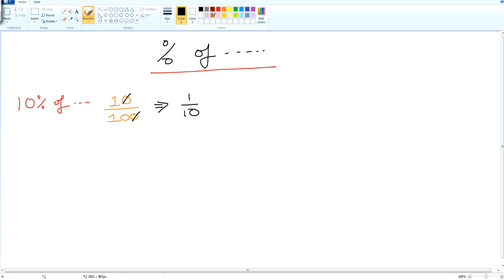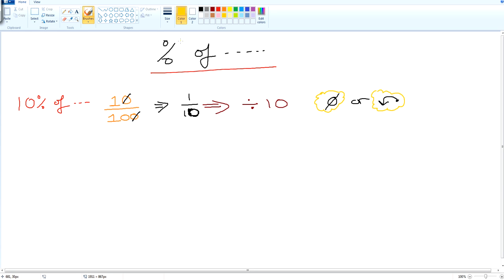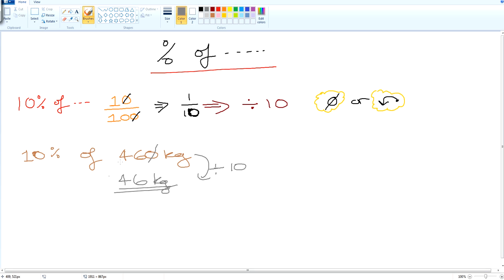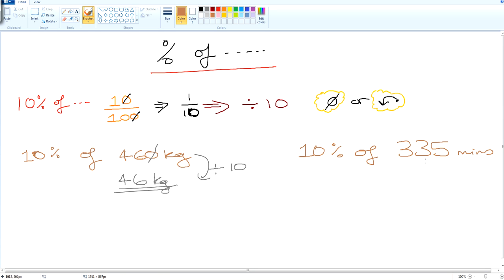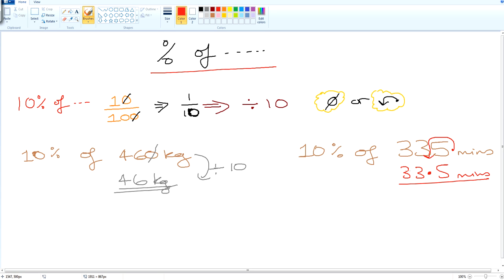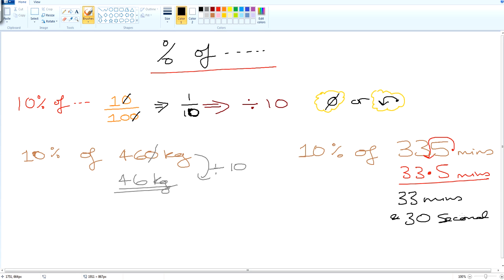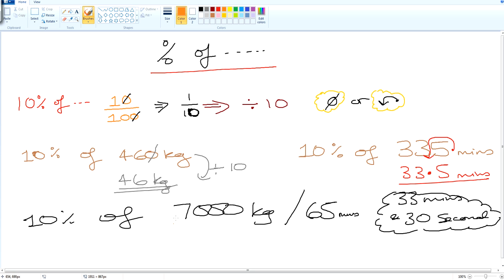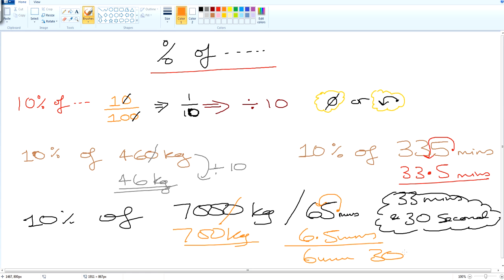Calc 10 per cent of